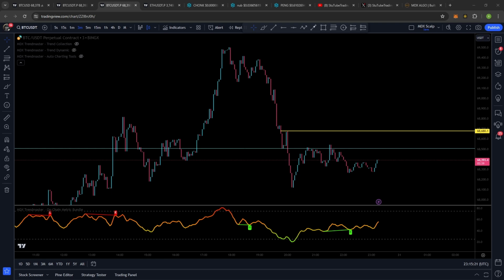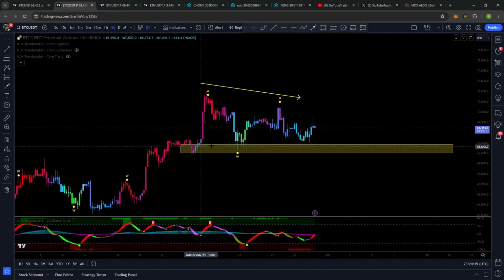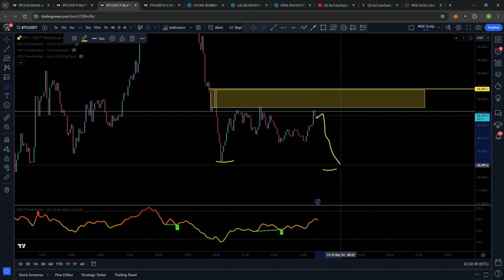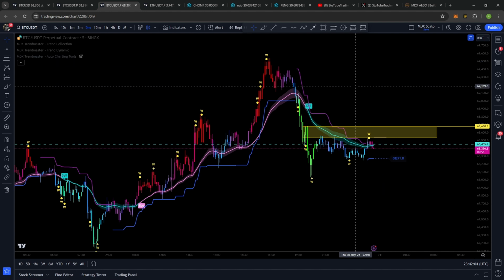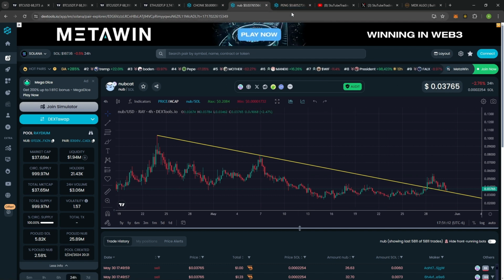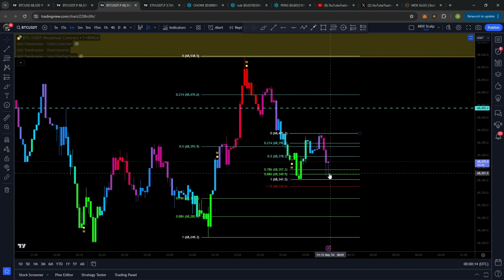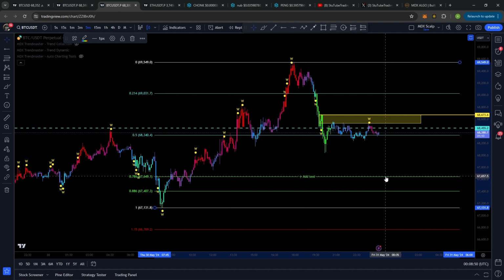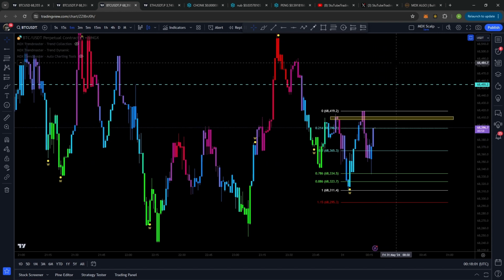BITCOIN NEEDS TO BREAK THIS LEVEL!!! 🔮 STUBER FIB SCALPING STRATEGY(Live)🔥 /w MDX ALGO INDICATORS